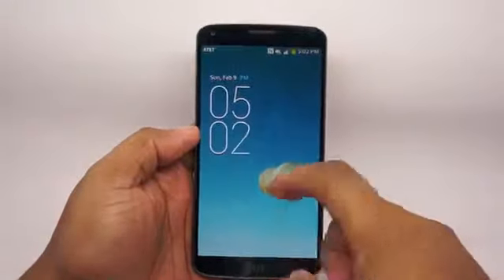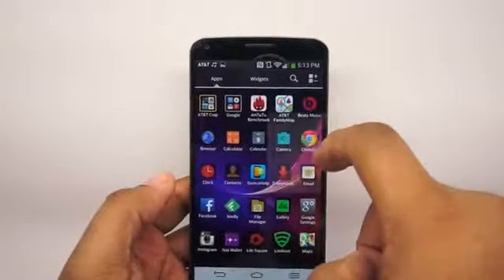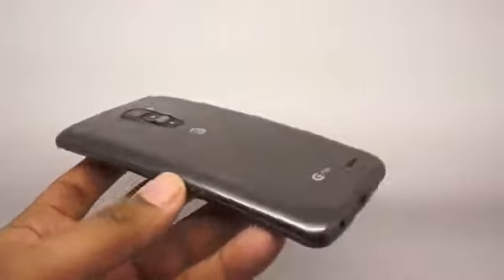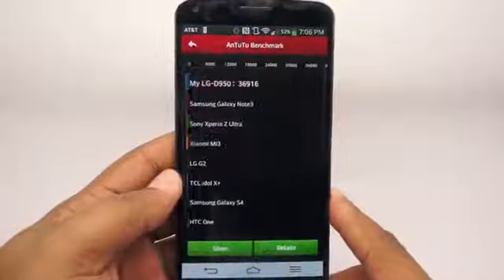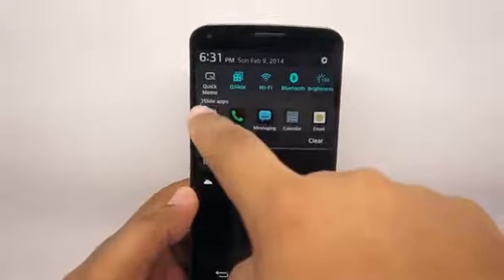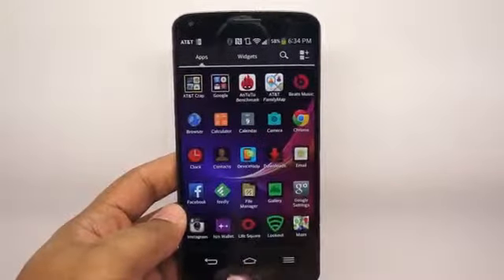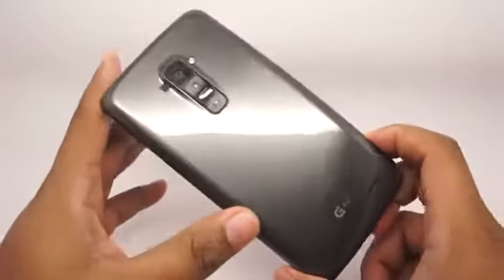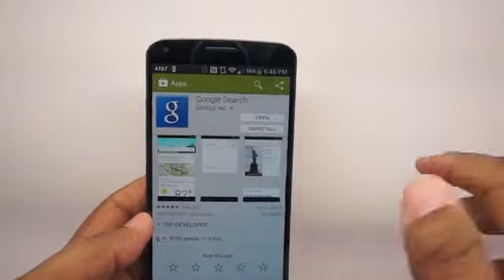LG G Flex Review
LG G Flex ReviewLatest mobile phones,bracelet cell phones,variety of cell phones, Nokia105,nokia 301,nokia asha 210,nokia oro,nokialumia 920,nokia 808,nokia lumia 900,nokia lumia 820,nokia lumia 800,nokia n8,nokia lumia 720,nokia 701, nokia e6, nokialumia 710, nokialumia 620, nokia 700, nokia 603, nokialumia 610, nokialumia 520, nokialumia 510, nokia e5, nokia c5 03, nokia 500, nokia c5 5mp, nokiaasha 309, nokiaasha 303, nokianokia c5 06,nokia asha 311, nokiaasha 302, nokiaasha 310, nokiaasha 308, nokiaasha 309, nokiaasha 300, nokia c3, nokiaasha 305, nokiaasha 306, nokia c2 06, nokia c2 03, nokiaasha 200, nokiaasha 202, nokia c2 01, nokianokia x2 02, nokia x2 01, nokia 206, nokiaasha 205, nokia c2 05, nokia x2 05, nokia c2 00, nokianokia 112, nokia 110, nokia x1 01, nokia 101, nokia 100, nokia 1280, nokia 103, nokia e7 1, nokia 5220, nokia 5320, nokia n7 9, nokia N85, Nokia 5800, Nokia E63, Nokia 5130, Nokia E75, Nokia N97, Nokia N86 8MP, Nokia 6700 Classic, Nokia 5530, Nokia 5730, Nokia E52, Nokia 2700 classic, Nokia N97 Mini, Nokia E55, Nokia E72, Nokia 2730 Classic, Nokia 5230, Nokia X3, Nokia N900, Nokia X6 16 GB,Nokia 2690, Nokia X6, Nokia c5, Nokia 1800, Nokia X2, Nokia 5250, Nokia X3 02 Touch and type, Nokia C7, Nokia c1 01, Nokia C6, Nokia E7, Nokia C6 01, Nokia X7, Nokia N9, ,Nokia Lumia 800, comparatif form factor N8 N9 SGS2 Sensation (FR),Nokia Lumia and Nokia Asha Pricing and Shipping Dates ,Nokia Mobile World Congress 2013 Barcelona ,Notebook, laptop repair, LCD, power jack motherboard rep ,Preview Telekom zeigt Firefox OS und Alcatel One Touch Fire ,Replacing the Laptop Backlight Inverter to Fix a Dark Screen,Samsung Galaxy S4 -By TechNews,Samsung GALAXY S4 first look and hidden features -By TechNews ,Samsung Galaxy S4 hands-on ,Samsung Galaxy S4 Hidden Features and Details By TechNews,Samsung Galaxy S4 vs. Google Nexus 4 by LG - Quick comparison,Samsung Galaxy Tab 3 Teaser - By TechNews ,Sony Xperia L ,Sony XperiaSP,Speaker Test SONY XPERIA Z Vs iPhone 5, Galaxy S3, Note 2 -By TechNews ,The Laptop Repair Workbook An Introduction to Troubleshooting and Repairing Laptop Computers ,Tinhte.vn - Connect your world wirelessly with One-touch functions, 3 Reasons To Buy The Samsung Galaxy Note 2, Best Smartphones for 2013BlackBerry 10 Story Maker example video, Blackberry Z10 - Review and Comparison, Cooking with the iPhone 5 - Best Kitchen Gadget Ever!, Google Nexus 4 vs Huawei Ascend D2jk, How to remove pattern unlock with ADB and Debugging ON [No-ROOT], Huawei Ascend D2 hands-on CES 2013, i phone5, iPhone 5 Giveaway! + EXTRAS!, iPhone 6 Commercial, NEW iPhone 6 First Look - Release Date - Spec Review - IGZO Technology, Nice Samsung Galaxy Note 2 Case -,Nokia Lumia 920 NEW apps, Play PSP Games on Android Mobile, Samsung Galaxy S3 VS Google Nexus 4, Sony Xperia Z - Review and Comparison, Speed Test iMac Base Model 2012 vsMacbook Pro with Retina Display, Xperia Z vsLumia 920 - Final Battle, Alcatel One Touch Idol CES 2013, BlackBerry 10 Hammer & Knife Scratch Test, BlackBerry 10 vs iPhone 5 Drop Test, BlackBerry Z10 unboxing and first impressions, DIE HARD app hands-on for review, Google Tips & Tricks, How To Transfer Music From Itunes To Your Android phone 2012 -2,, Huawei Ascend D2 vs Google Nexus 4 CES 2013, i pod, iPhone 5 Preorder Details, Acer Liquid Z2, Apple Iphone 5 Brilliant  World Premier Trailer 2013 New TV Spot_Commercial 2013) HD, BlackBerry Z10 Camera Review HD, First look Speck SmartShellMacbook Pro with Retina Display, Galaxy Note 80 VS ASUS FonePad , Google Now iOSvs Android handson, HP Slate 7, HTC First, Need For Speed Most Wanted for Samsung Galaxy S4 First Gameplay & Review, Nokia Asha 210, Samsung Galaxy Mega 63 and Galaxy Mega 5.8, Samsung Galaxy S 4 Camera Samples (1), Samsung Galaxy S 4 Camera Samples, Samsung Galaxy S 4 Dual Camera Demo, Samsung Galaxy S 4 Review Part 2  Software, Samsung GALAXY S 4] Sound & Shot Full Review HD, Samsung Galaxy S4  Tips and Tricks, Samsung Galaxy S4 Drop Test & Durability Video, Samsung Galaxy S4 Frontfacing Camera, Samsung Galaxy S4 Hammer Drop Test, SAMSUNG GALAXY S4 International TVC, Samsung Galaxy S4 Knife Screen Scratch Test, Samsung Galaxy S4 Water Damage Test, Samsung Galaxy Star and Galaxy Pocket Neo (1), Samsung Galaxy Star and Galaxy Pocket Neo, Samsung Galaxy Tab 3, vice city cheats for sonyxperia z  YouTube (1), vice city cheats for sonyxperia z,